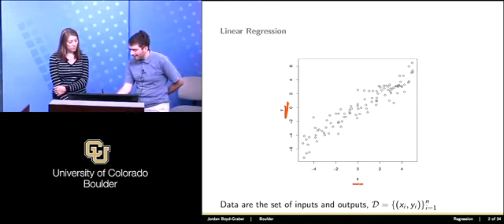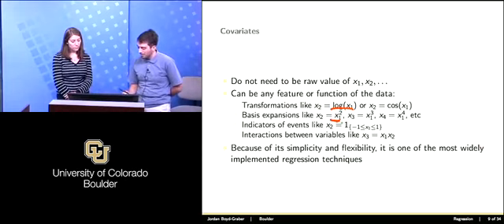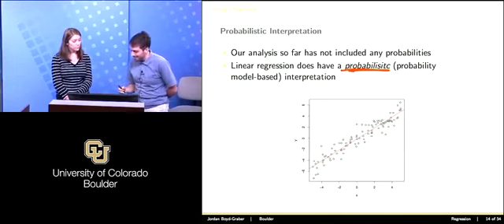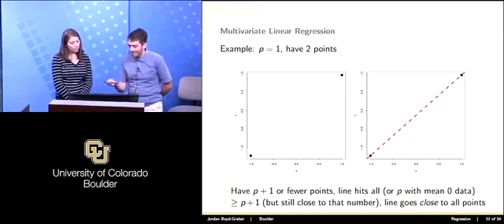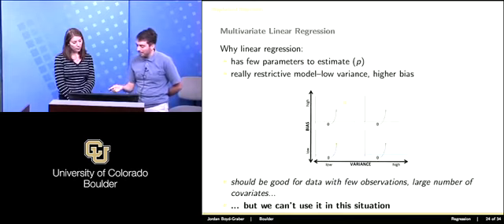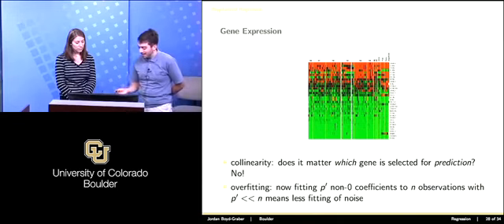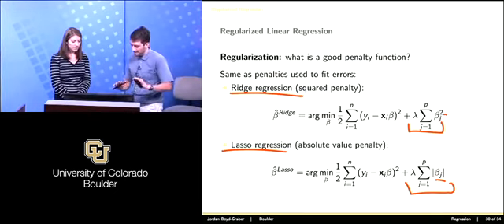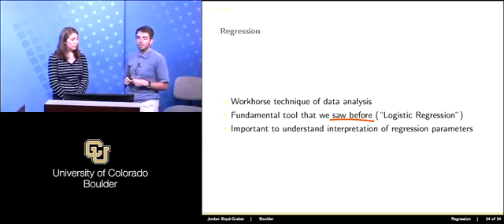CSCI5622 11A Regression